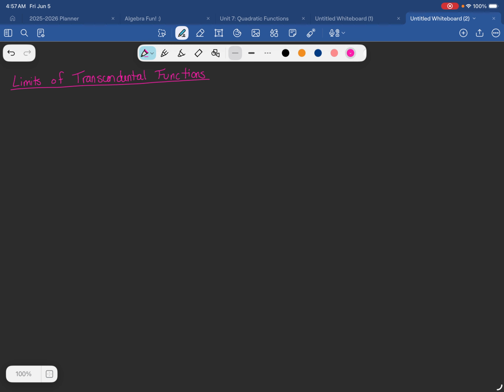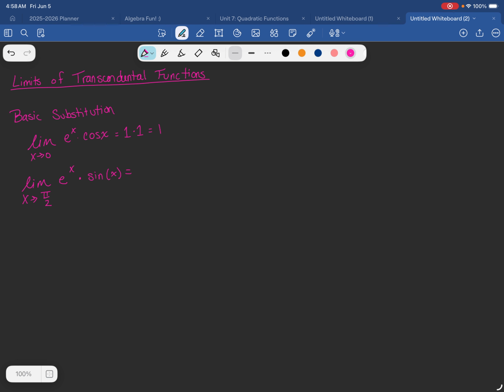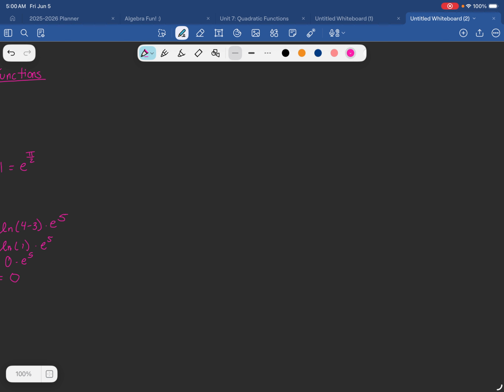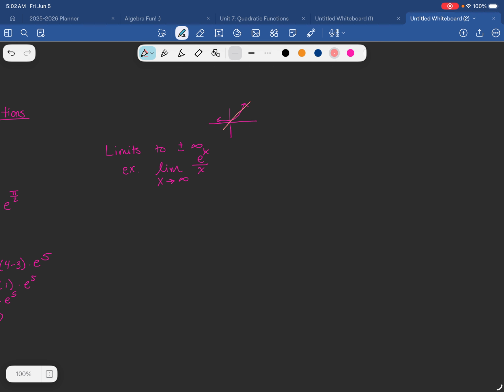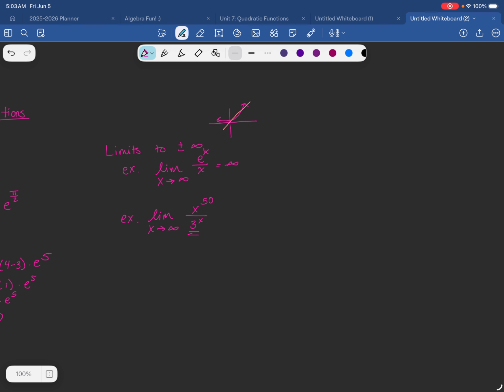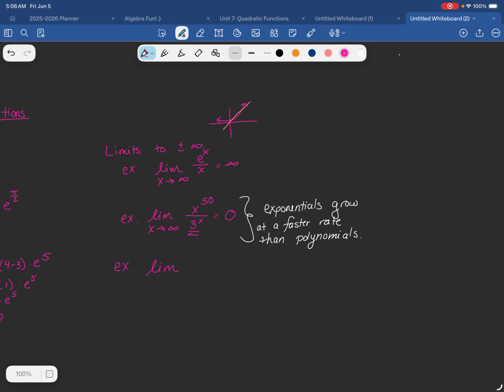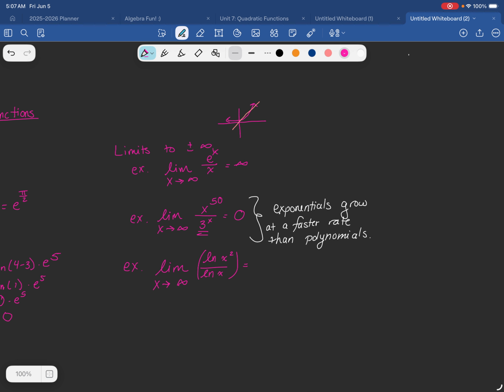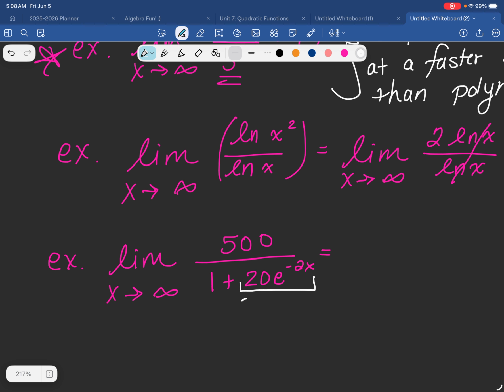June 5, 2026